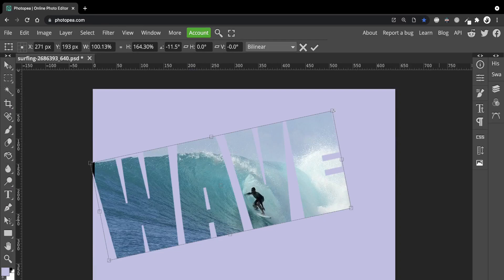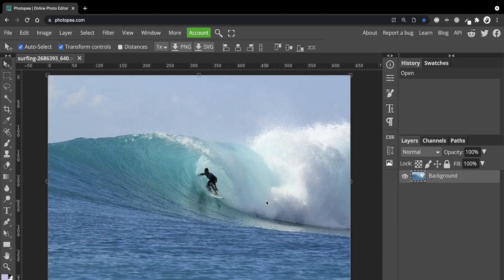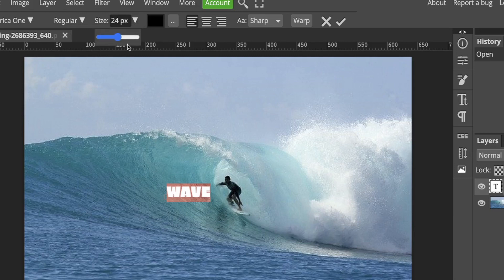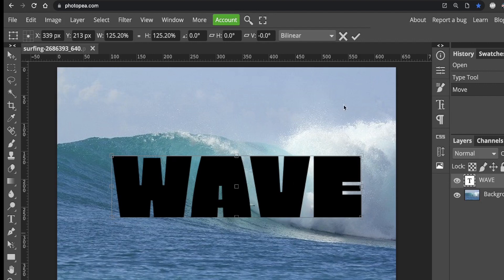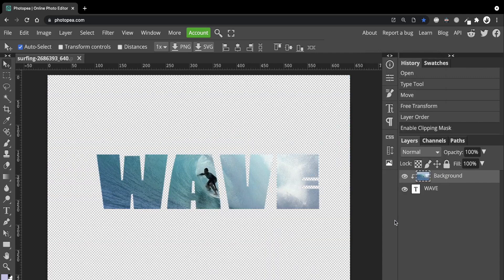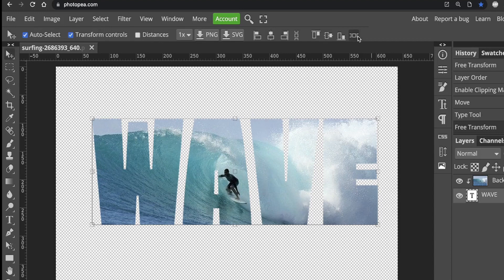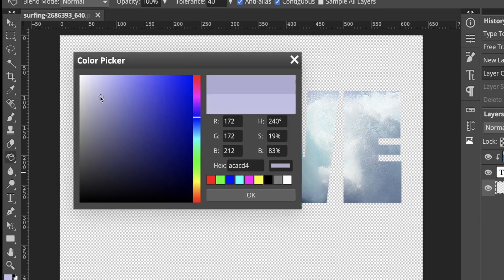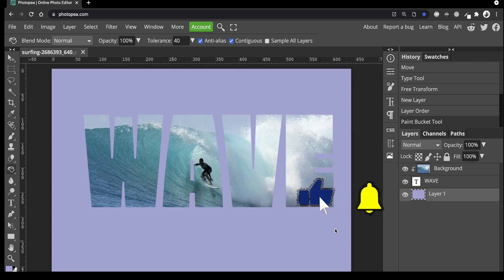HOW TO PUT IMAGES INSIDE TEXT WITH PHOTOPEA [QUICK & EASY]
Learn how to put any image inside of any text  for free, using  Photopea.

Create cool effects for headlines, banners, posters and more!